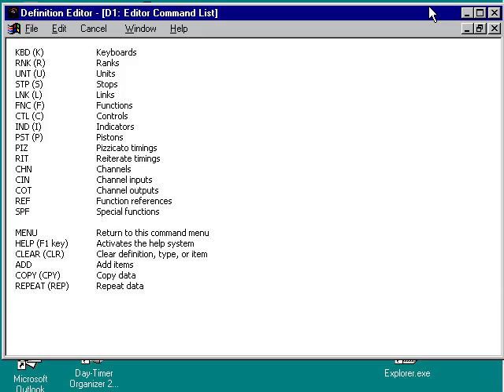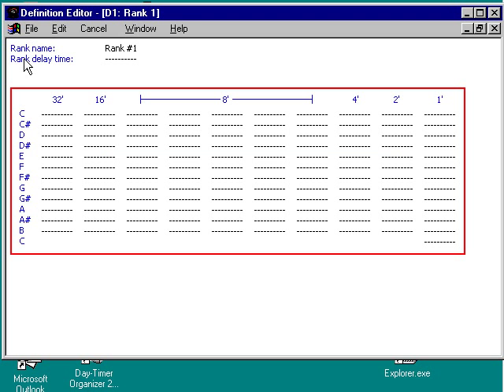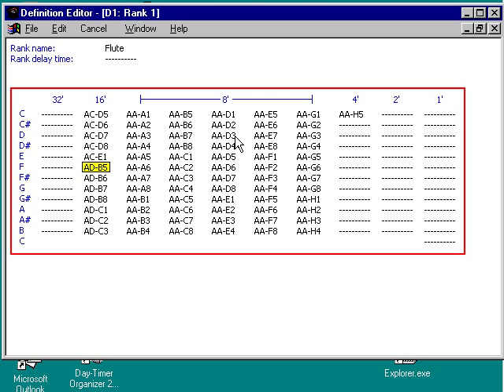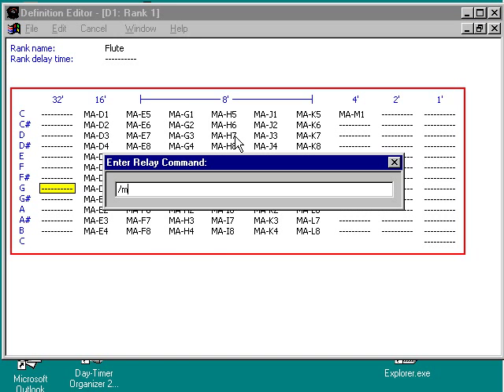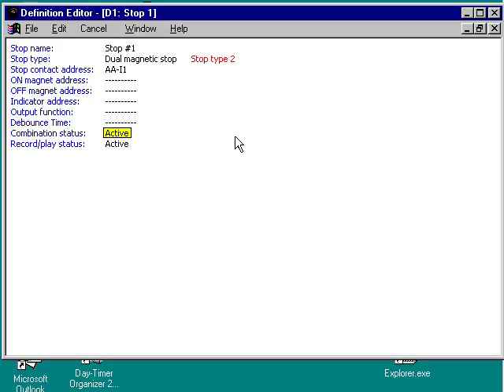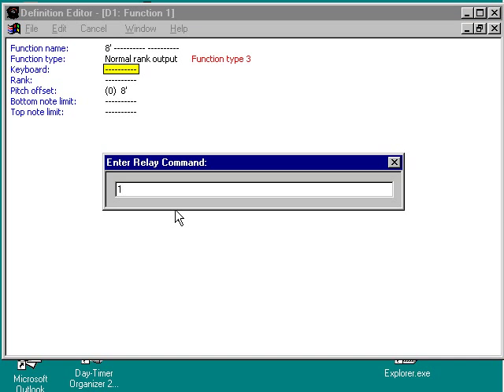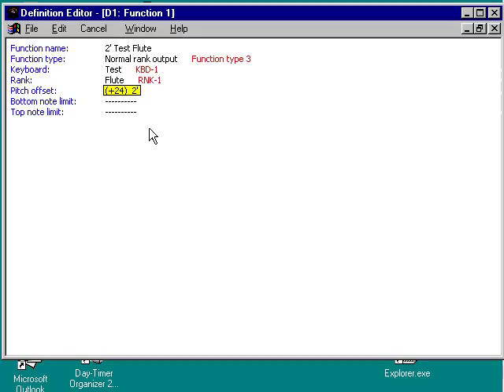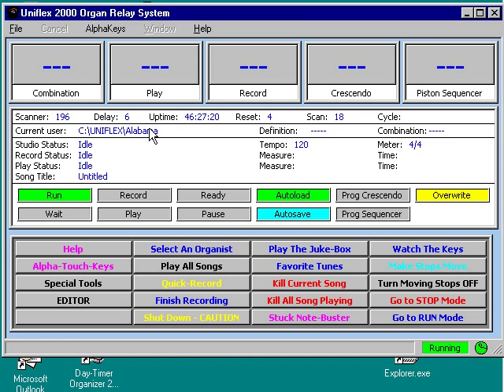Uniflex Relay Systems Definition Editor Part 2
This tutorial explains how to start using the definition editor for building a basic organ definition.

Created by Tim Rickman in 2001.